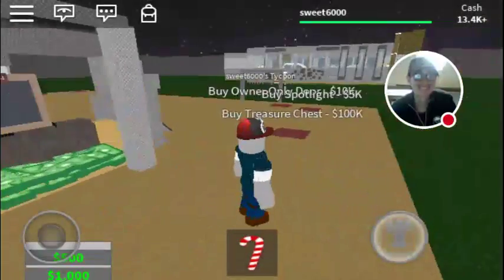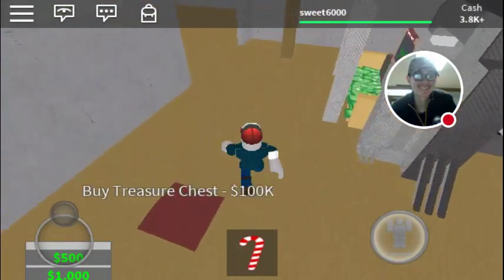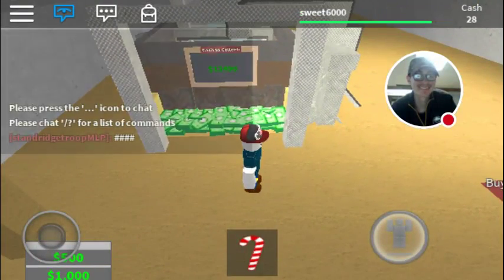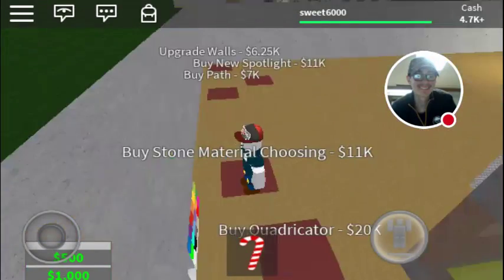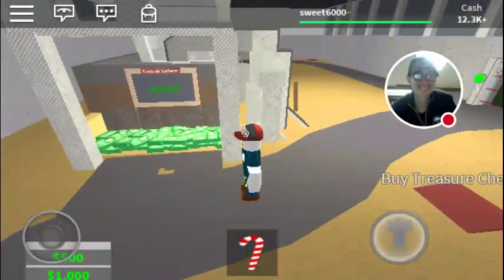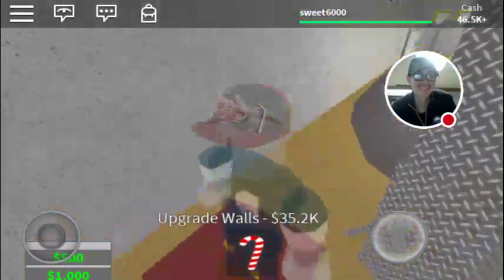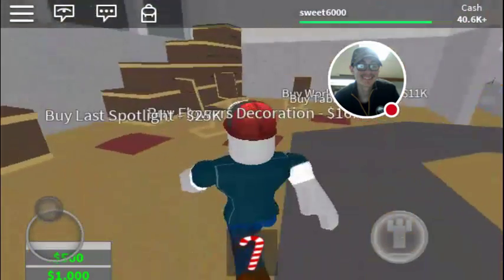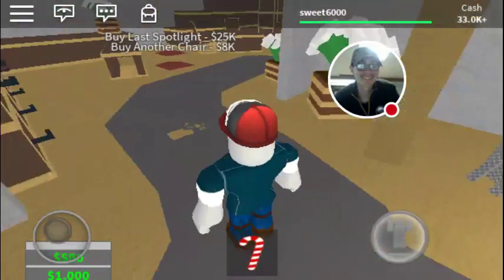Warfare tycoon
Watch me play another tycoon in Roblox